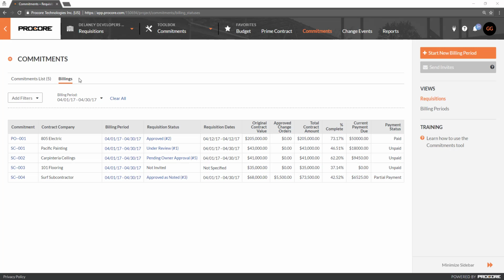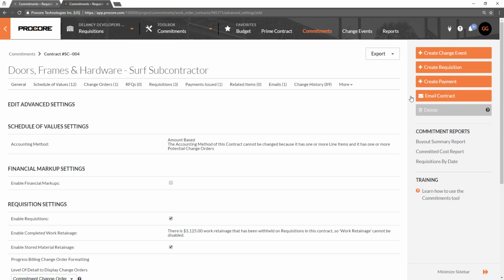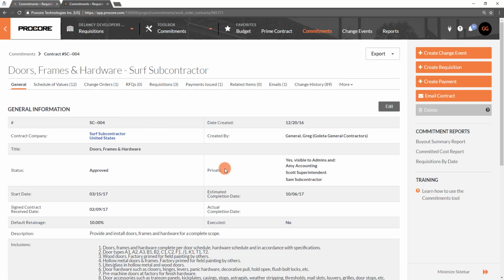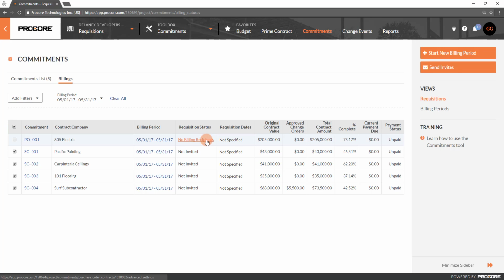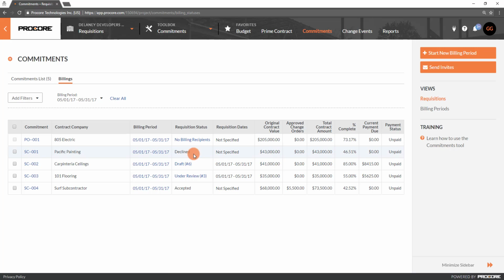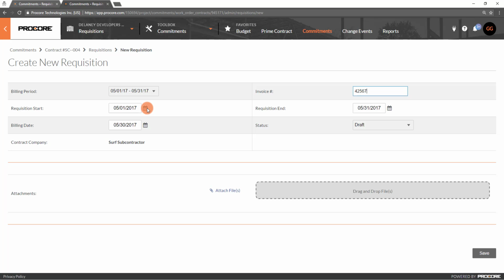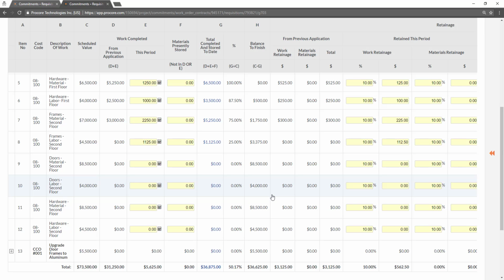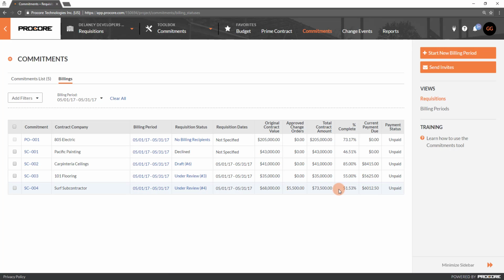Create and Manage Requisitions on Behalf of Subcontractors in Procore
Overview of requisitions or commitment invoices for contractor clients using Procore Construction Software.